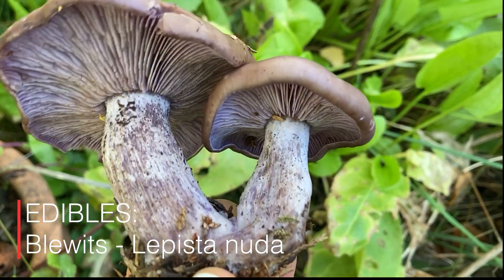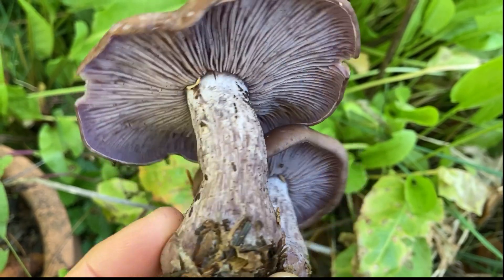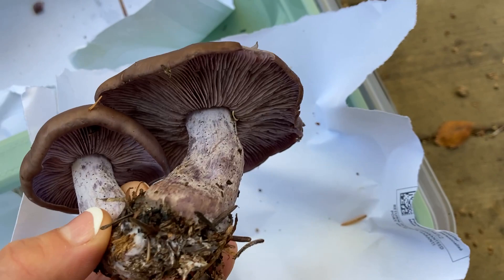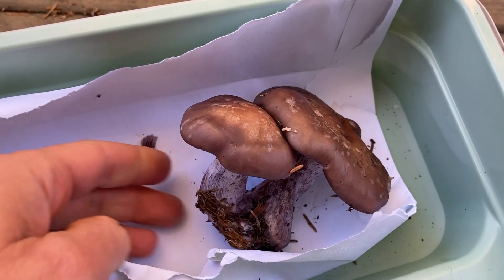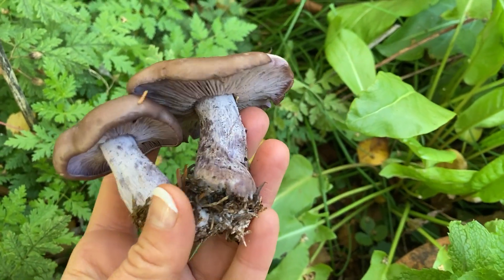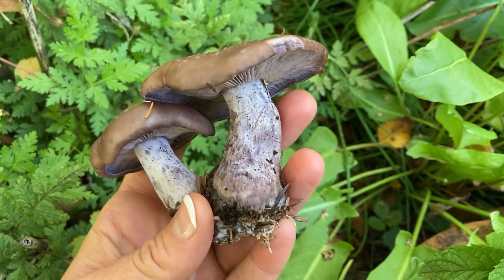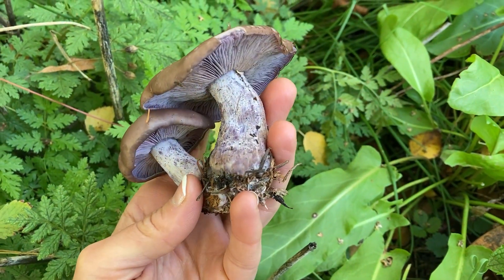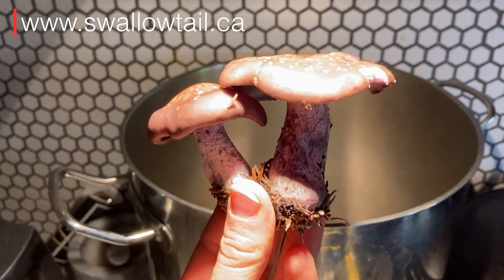Wild edible mushrooms of the Pacific Northwest: Blewits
Join chef Robin Kort with a breakdown of how do identify Blewits. For more information on edible mushrooms take her online Foraging class or come out on a field trip near Vancouver BC. Note that on the North Shore mountains (near Vancouver), you may find a poisonous look alike called a gassy webcap or Cortinarius traganus.  It has a distinctive rusty brown spore print and a cottony or hairy veil under the cap.